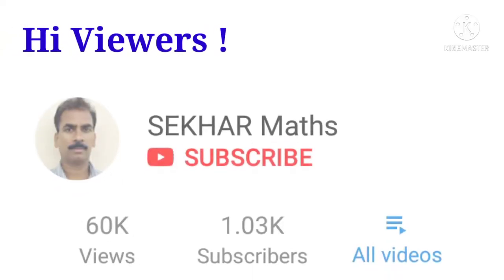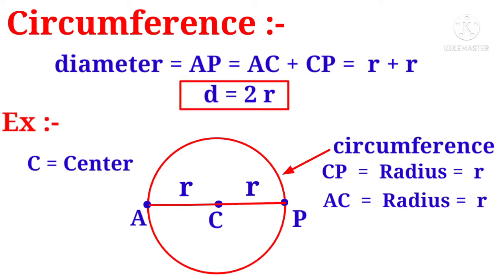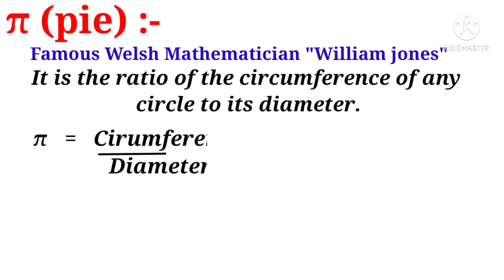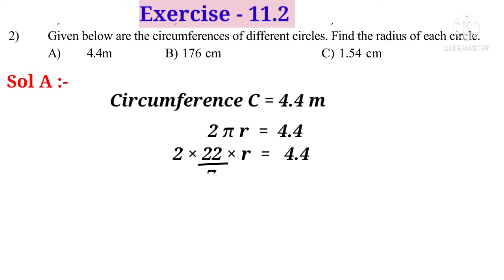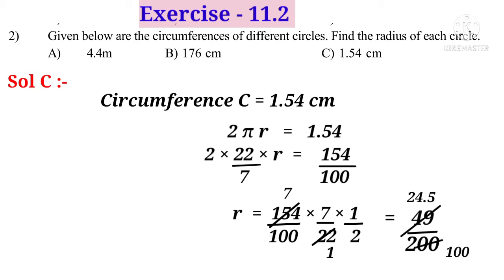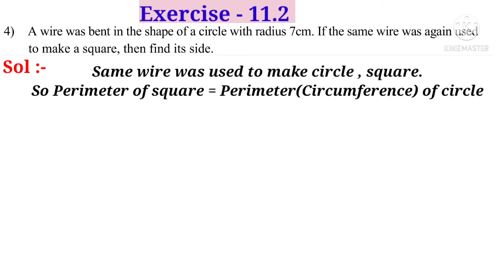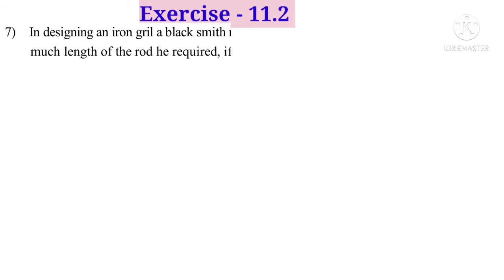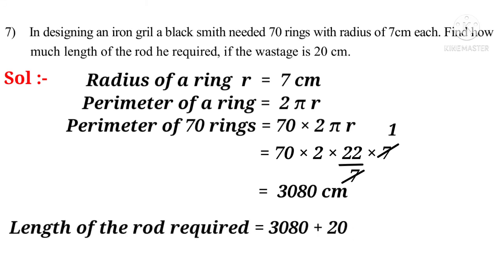Perimeter And Area || Ex-11.2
Solutions to the problems of Exercise 11.2 of  6th class mathematics.